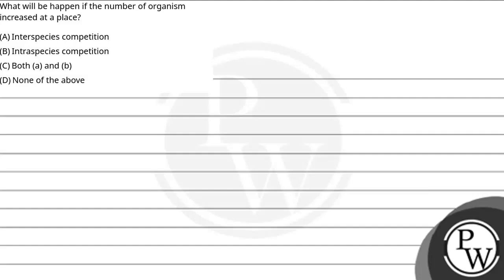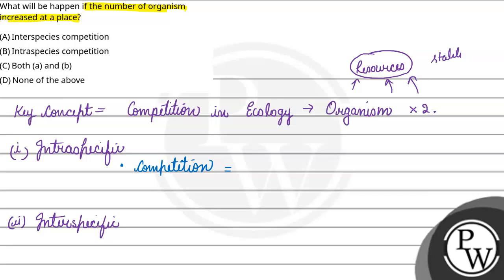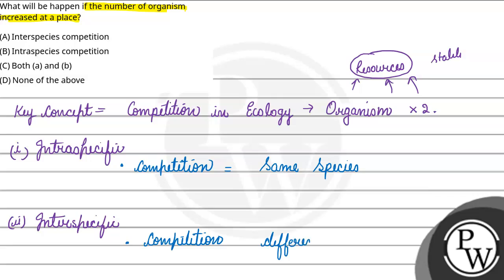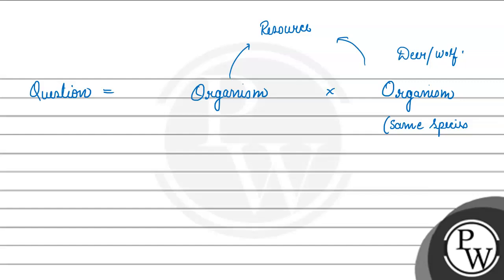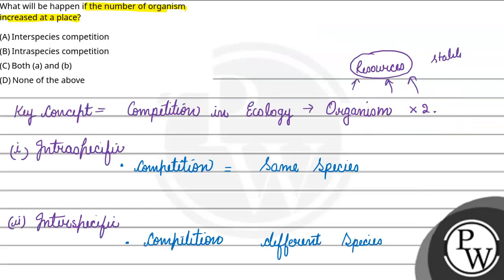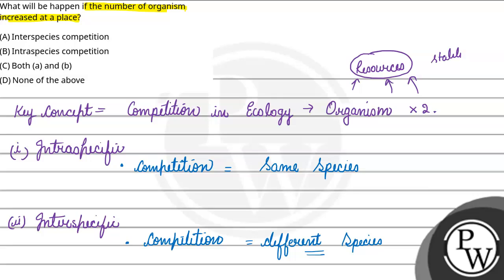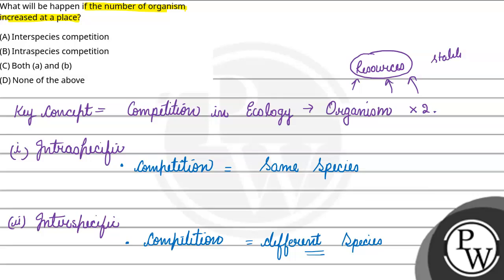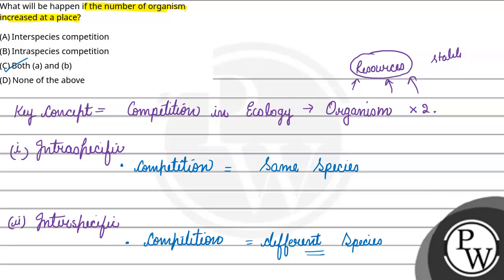What will be happen if the number of organism increased at a place?....